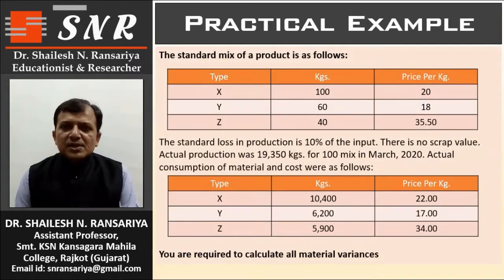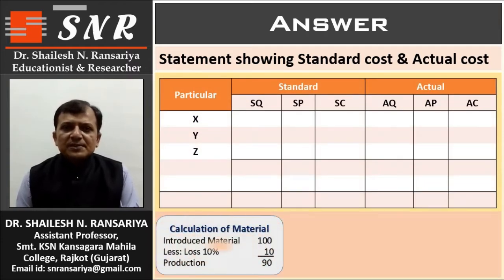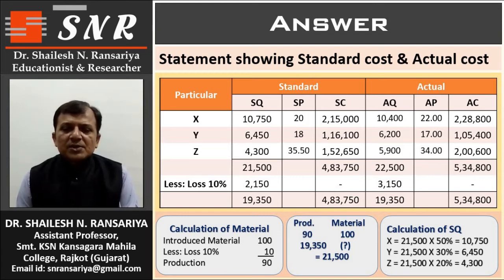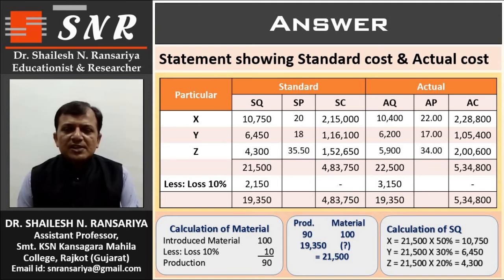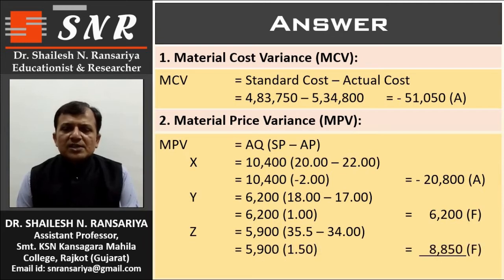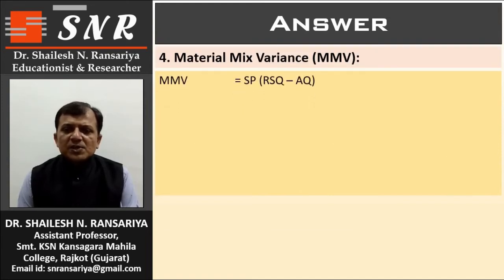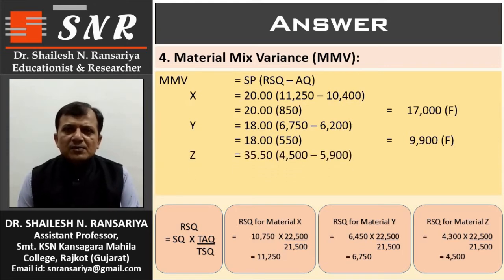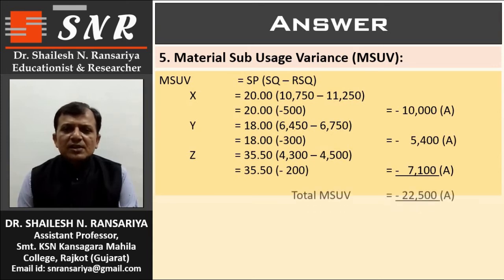Standard Costing Session 7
Advanced Level Practical Example of Material Variances of Standard Costing  including all variances have been discussed.